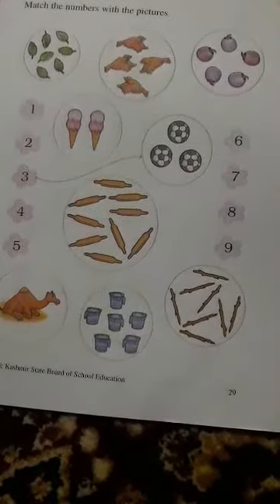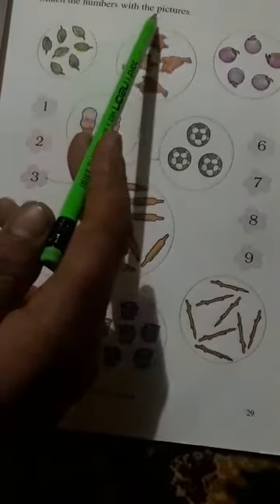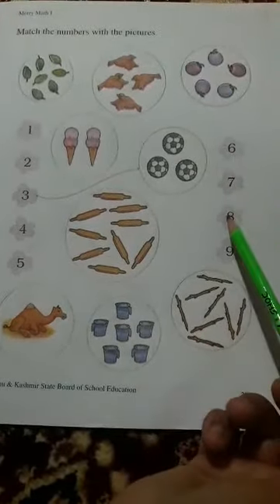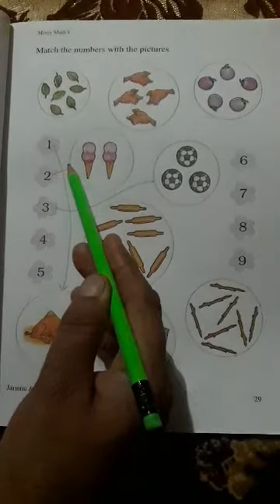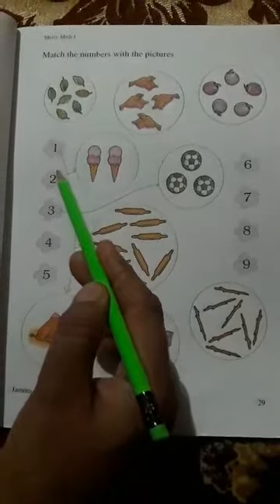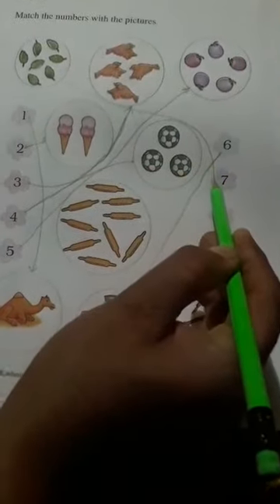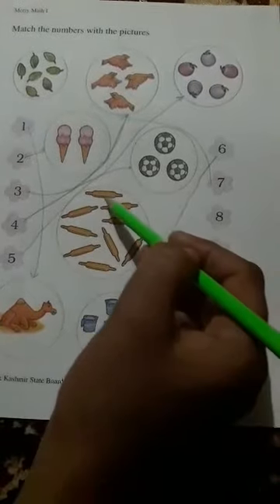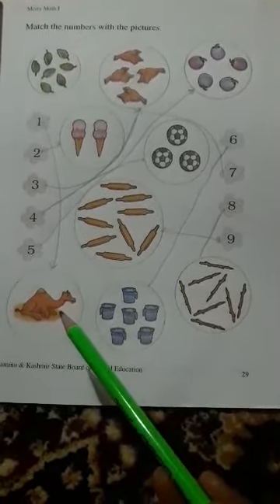Class-1st-Math- Halima bano- UPS Shuloora Bala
Match the numbers with the pictures